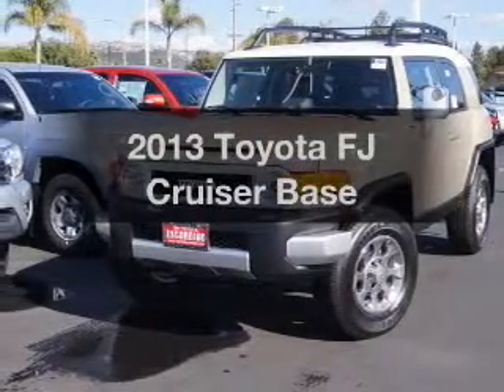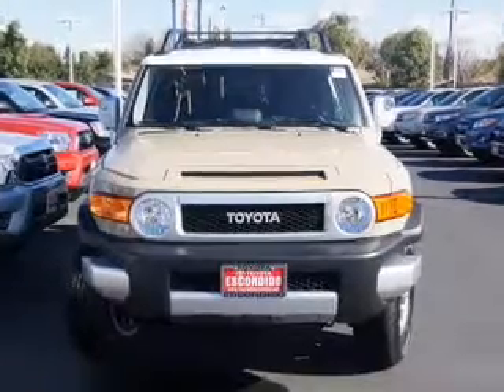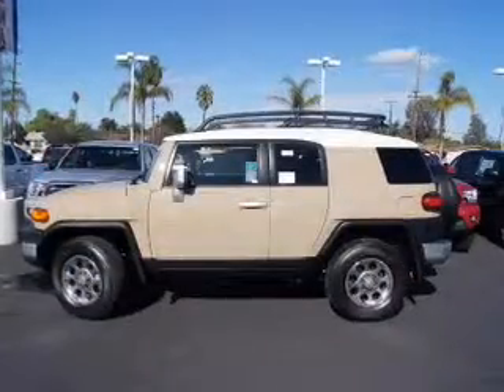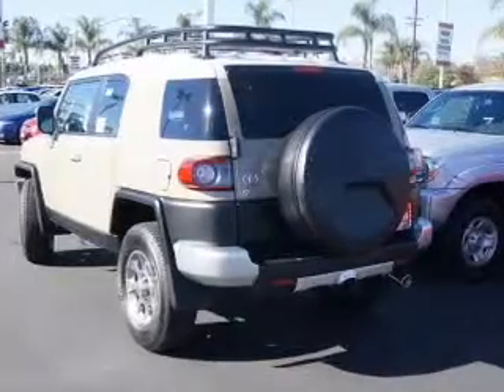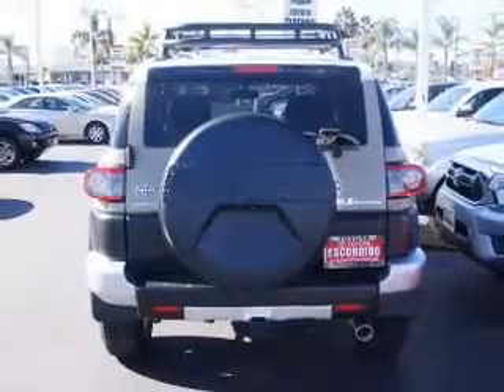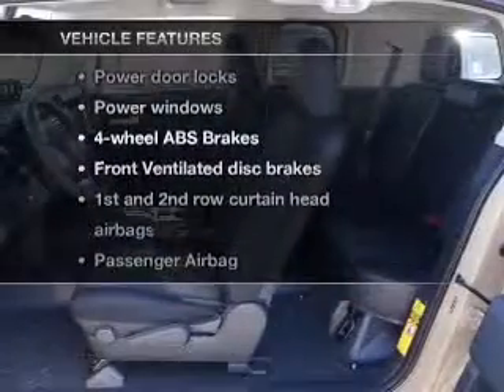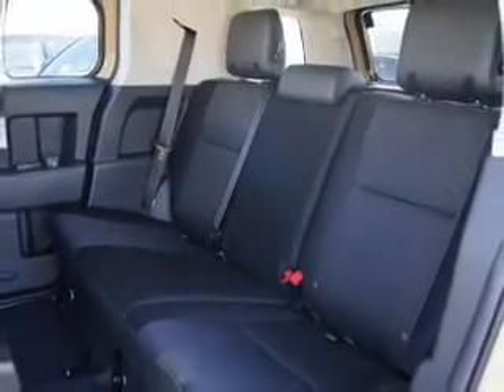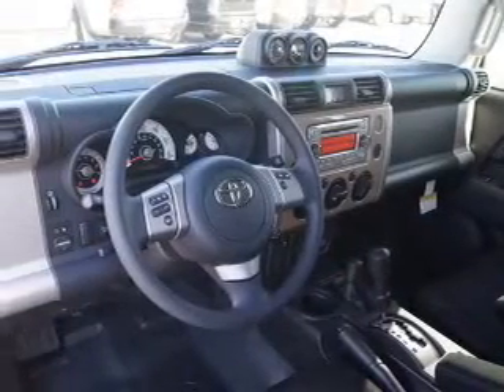2013 Toyota FJ Cruiser - Escondido CA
Year: 2013
Make: Toyota
Model: FJ Cruiser
Trim: Base
Engine: 4.0 liter 6 cylinder 24 valve MPFI DOHC
Transmission: 5-Speed Automatic
Color: Quicksand
Mileage:
Address:
999 North Broadway